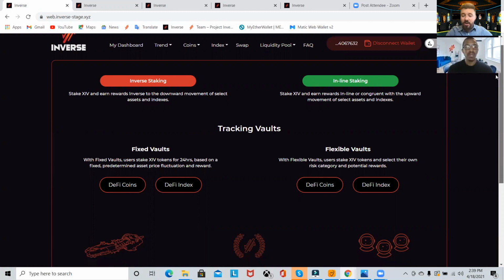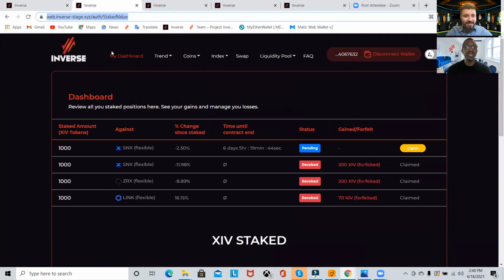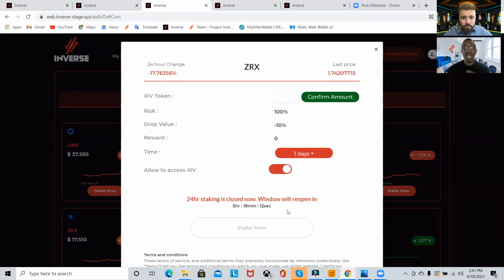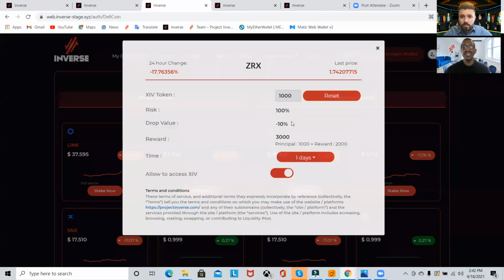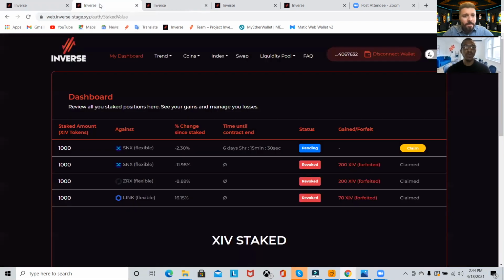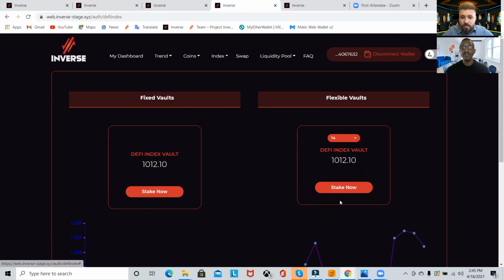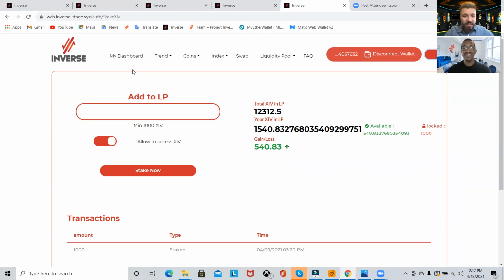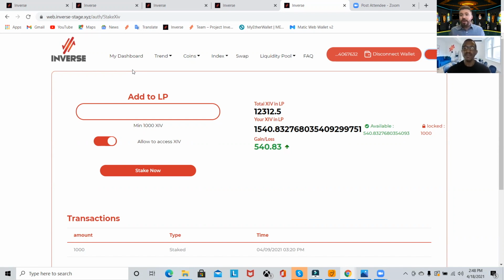Ferrum Network Interview Series: Project Inverse 💥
Our COO Ian Friend interviews Project Inverse in our Ferrum Network Interview Series discussing the next steps and future ahead.